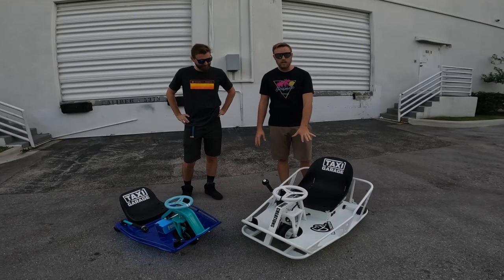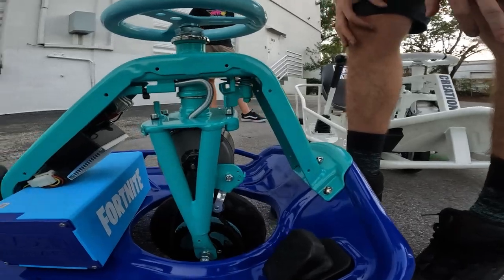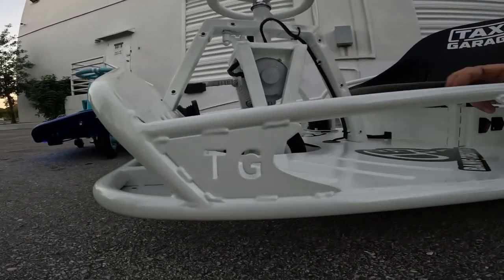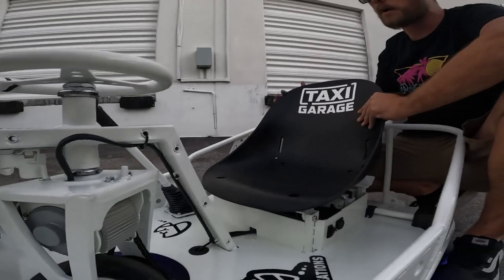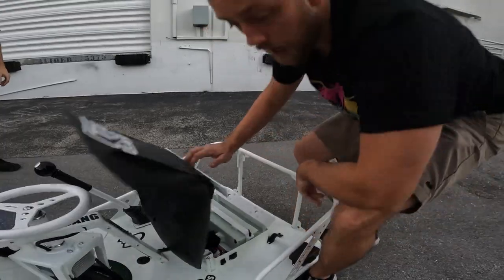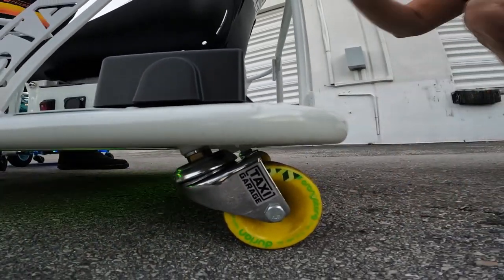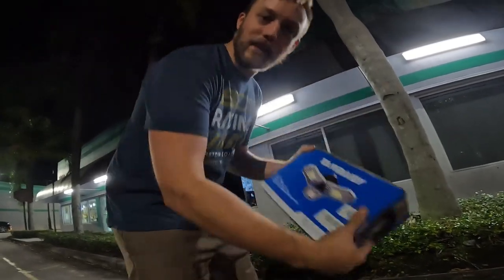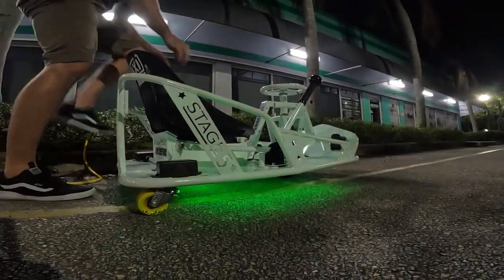Glow in the Dark Crazy Cart??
It glows in the dark?! YES IT DOES! In this episode we feature our TAXI GARAGE XL Stage 5 "crazy" crazy cart with a glow in the dark powder coat finish. This two cart video reveals a Father - Son crazy cart combo.
Thanks to product sponsor TANBABY (see link below) we were able to light up the XL Stage 5 for an epic build breakdown reveal.

Crazy cart number two, inspired by Fortnite, is our Stage 1 with a few custom touches so these two can be caught drifting through their neighborhood.

TANBABY Garage Light

Sponsor inquiries & Paid Promotions please shoot us an e-mail to get on board.

ANYTHING WITH WHEELS WE SEND IT!